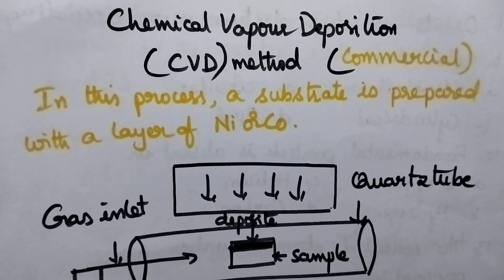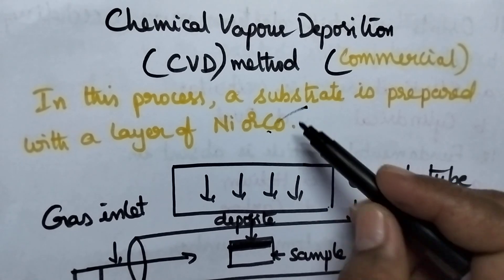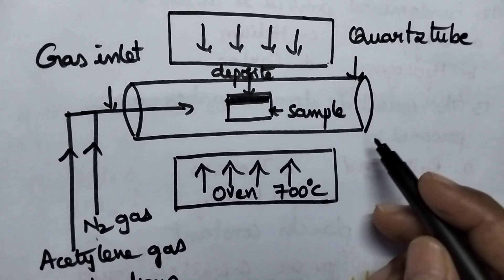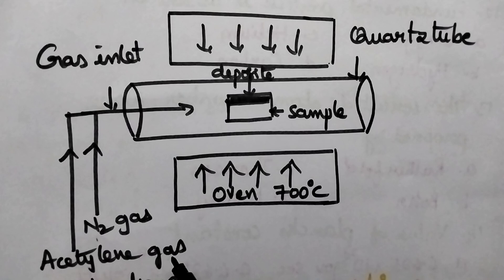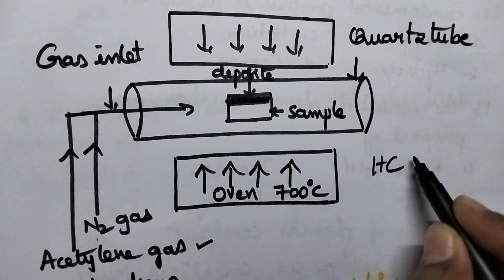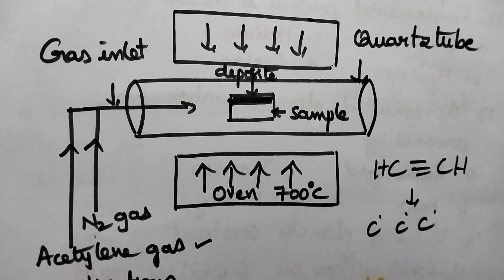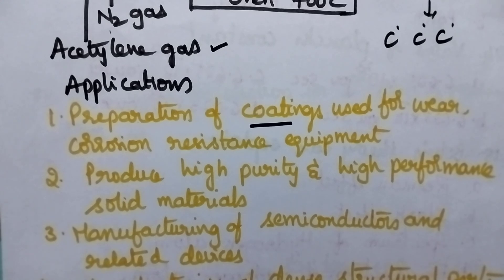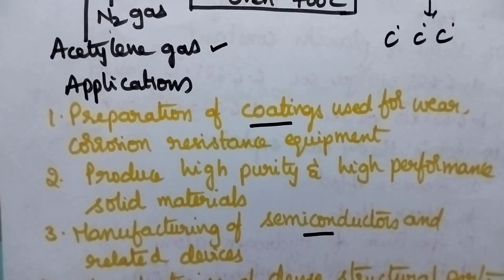chemical vapour deposition method#preparation of carbonnanotubes